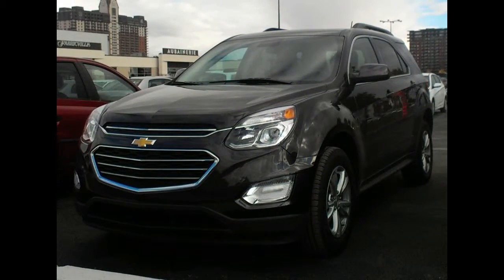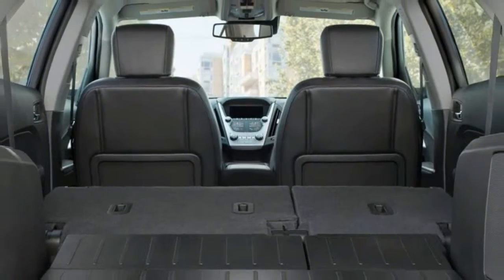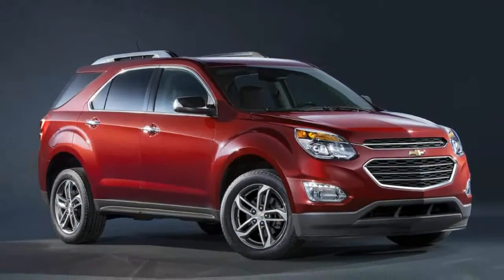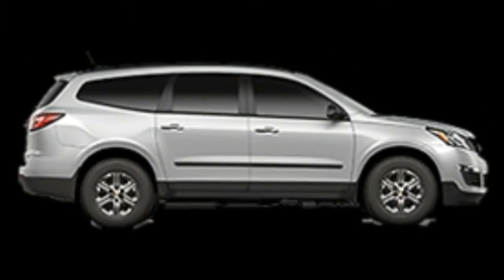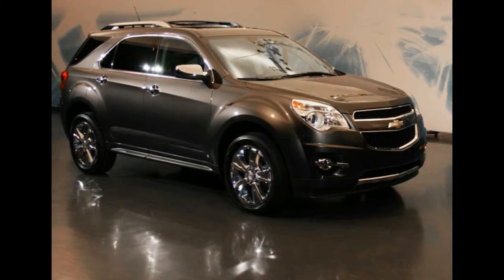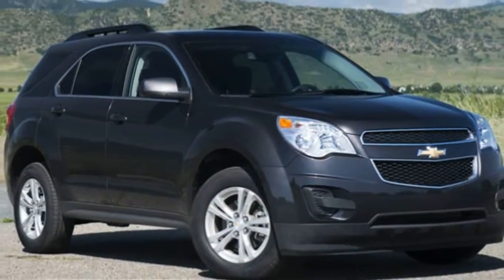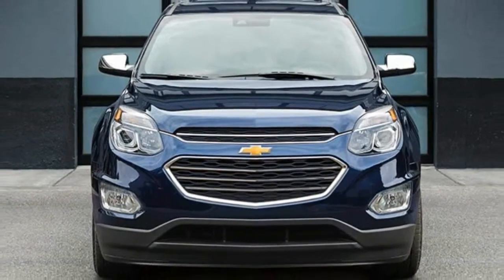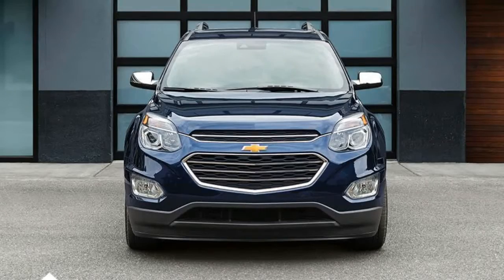[ WATCH ] 2017 CHEVROLET EQUINOX REVIEW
The Chevrolet Equinox has struck the right chord for many compact crossover buyers. It offers a range of powertrains, including front- or all-wheel drive; it can be fuel efficient; and it's relatively large.

We think it's getting a little tired, which is why it scores a 6.5 out of 10 overall.

Chevrolet Equinox styling and performance

It has been a sales success for Chevy, so why fix what isn't broken?

Answer: they haven't. This year, the 2017 Chevy Equinox carries over largely unchanged from last year. For 2016, the model received important safety equipment and a light "fluff and buff" from the automaker: a front-fascia here, a little chrome there—nothing controversial. The effect is a brighter, slightly better look for the Equinox.

To us, the Equinox reads from the outside more like a scaled down version of the big Chevrolet Traverse, which isn't a bad thing. The Equinox is a little chunkier, perhaps with a few more styling elements stolen from Chevy's trucks and wedged into its more upright flanks. The Equinox is still distinctly more car-like than truck, and fits alongside the brand's sedans with good-looking proportions and sharp, careful details.

What’s under the hood doesn’t change this year, and that’s fine too. The 2.4-liter direct-injection inline-4, making 182 horsepower, is one of the most fuel-efficient engines in its class—and plenty quick for most family needs, while it renews its 32-mpg EPA highway rating in front-wheel-drive guise. Both that engine or the available 301-hp, 3.6-liter V-6 come paired with a 6-speed automatic transmission. All-wheel drive is available on every trim, except the base L.

Chevrolet Equinox comfort, safety, and features

The Chevrolet Equinox is just a little bit larger than most compact SUVs, which translates to some extra wiggle room inside when you need to balance cargo and passengers. In that respect, the Equinox feels designed for the ins and outs of family use, with a rear bench that can slide fore and aft, offering up to 31.4 cubic feet of cargo space with the seat still up, or nearly 64 cubic feet with the seatbacks flipped down.

Front seating is quite good and the driving position is excellent and car-like, while back seats have enough space for two adults to sprawl out into, with decent leg room, and the seat backs are adjustable for rake. You also get plenty of cubbies for smaller items, as well as a deep center console and two wells, a retractable cargo cover, and a stretchy net for grocery bags between the two deep cargo wells in back. Chevrolet offers tablet holders that attach to the rear of the front seats.

The Chevrolet Equinox was designated as a Top Safety Pick last year by the IIHS. In testing, the agency gave the crossover top "Good" scores in all categories, including its small-overlap crash test. The IIHS only gave the optional crash-mitigation systems in the Equinox a "Basic" score.

Federal testers weren't as kind. This year, the Equinox managed a four-star overall rating, including four stars on frontal- and rollover-crash protection. We expect both ratings to carry over into 2017.

We are happy to report that Chevy has made standard a rearview camera on all trim levels for 2016, which somewhat alleviates our previous complaints about the poor rearward visibility. The 2016 models also received newly optional active-safety items that bring the Equinox in line with its competitors. We expect many of those features to become more available for 2017.

According to the EPA, the base inline-4 manages 22 mpg city, 32 highway, 26 combined when paired with front-wheel drive. Those numbers make the base Equinox one of the better performing non-hybrid crossovers in the segment. Make the move to all-wheel drive (AWD) and those numbers drop to 20/29/23 mpg. Four-cylinder models are equipped with an "Eco" button that dials back accessory power draw such as air-conditioning operation, optimizes shift points for better fuel economy, and locks up the torque converter earlier for efficiency.